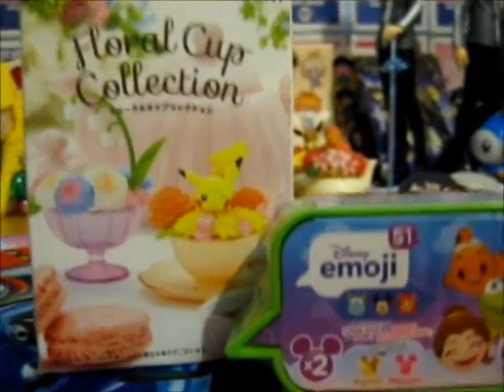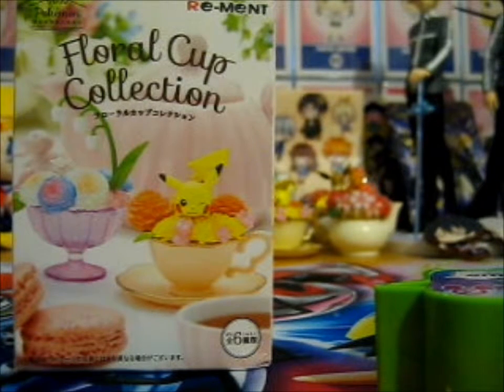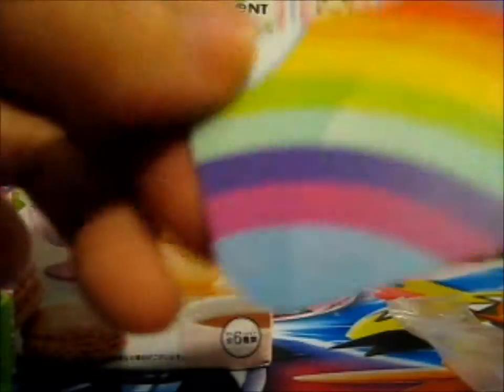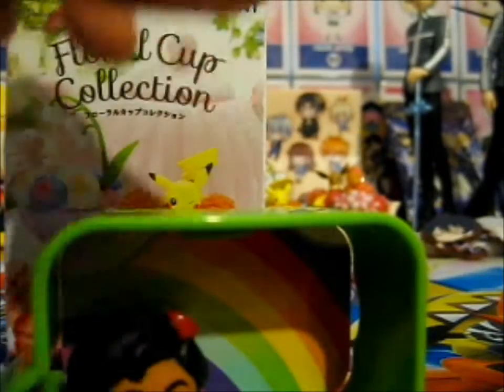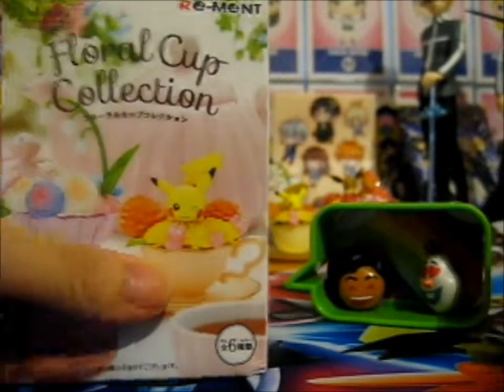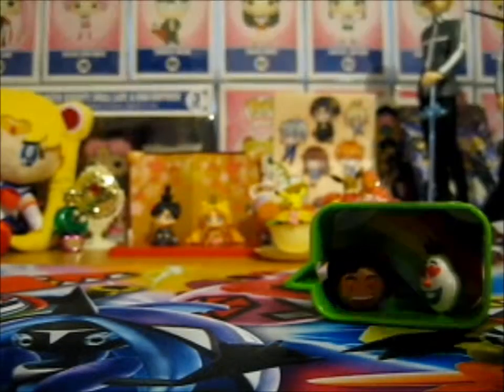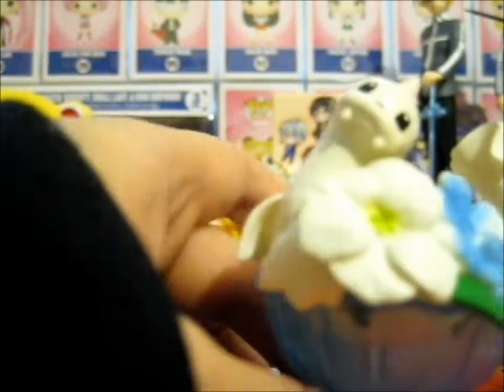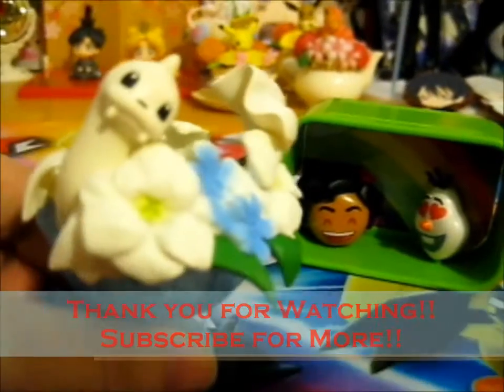Blind Bag Wednesday Series 4 #22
Contents bought from: Tesco Extra & Janken Kuji (YT=JankenPlay)